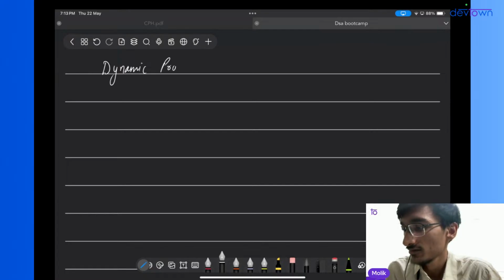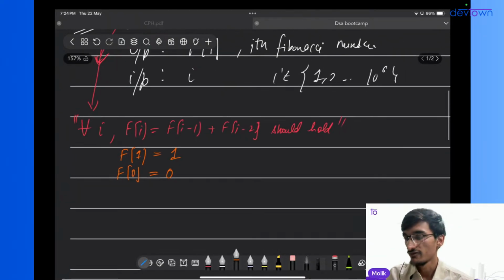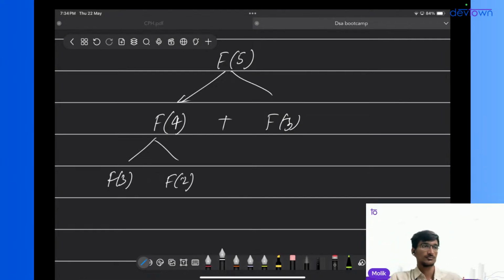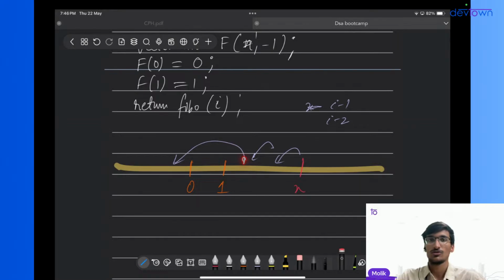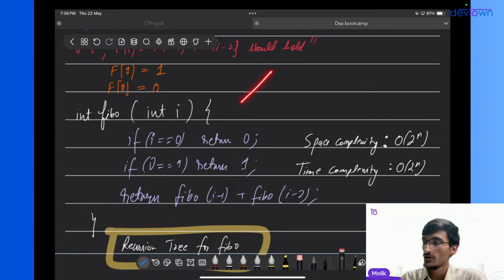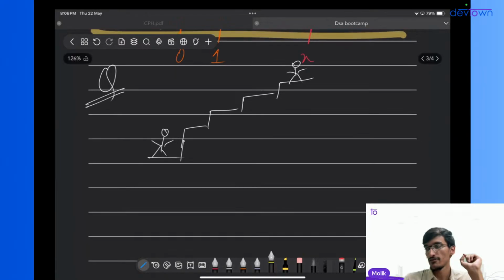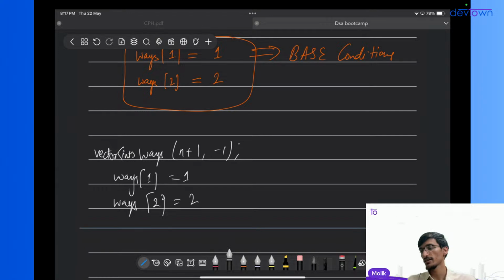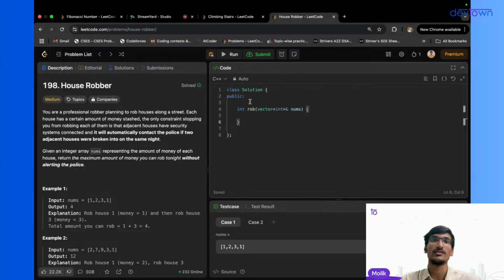DAY - 1 | Master Graphs & Dynamic Programming -Ace Your Coding Interviews -5 days Free Bootcamp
🚀 Master Graphs & Dynamic Programming – Ace Your Coding Interviews in Just 5 Days! 🔥
Unlock your potential as a problem solver with our FREE 5-Day Graphs & Dynamic Programming Bootcamp, designed to help both aspiring and experienced coders crack coding interviews with confidence! Hosted by DevTown, this hands-on, interview-focused bootcamp will walk you through the most important Graph and DP concepts that tech recruiters love to test. No prior experience? No worries! Our beginner-friendly, fully online program gives you the tools and strategies to solve real interview questions with clarity and precision.
📌 What You’ll Learn in This Game-Changing Bootcamp
Our carefully structured curriculum ensures you build deep problem-solving skills and master the topics that top tech companies test:
1️⃣ Day 1: Graph Fundamentals
Understand graphs, types, and representations (adjacency list & matrix).

Get hands-on with graph creation and real-life analogies.
2️⃣ Day 2: Dynamic Programming (DP)
Break down problems using memoization and tabulation.

Master famous patterns like Fibonacci, Knapsack, and more.
3️⃣ Day 3: Graph Traversal & Path Counting
Implement BFS and DFS effectively.

Solve problems involving cycles, components, and path counts.
4️⃣ Day 4: Shortest Paths & Optimization
Learn Dijkstra’s, Bellman-Ford, and Floyd-Warshall algorithms.

Tackle real-world shortest path problems used in interviews.
5️⃣ Day 5: Visualizer & Competition
Use graph visualizers to debug and understand problems deeply.

Participate in a live coding contest to test your skills.
⭐ Why Choose DevTown’s Graphs & DP Bootcamp?
✅ Interview-Ready Concepts: Build strong foundations in Graphs and DP to crack FAANG-level coding rounds.
✅ Hands-On Learning: Solve real problems, get guidance from expert mentors, and build lasting skills.
✅ FREE Certificates: Earn verifiable certificates from DevTown and Microsoft to showcase on your resume and LinkedIn.
✅ Supportive Community: Join thousands of passionate learners, coders, and problem-solving enthusiasts.
✅ Beginner-Friendly: Even if you're just starting with DSA, our guided sessions will help you level up.
✅ 100% Online: Learn from the comfort of your home with live sessions and lifetime access to recordings.
📅 Bootcamp Details
🗓 Start Date: 22nd May 2025

⏰ Time: 7:00 PM IST (Interactive Live Sessions)

⏳ Duration: 5 Days of Focused, Interview-Driven Learning

🧑‍💻 Meet Our Founder
Ashish Modi
A passionate coding mentor and visionary educator, Ashish has helped thousands of learners crack tech interviews.

🎓 Lead the Tech Revolution on Your Campus!
🔥 Crack That Coding Interview!
Graphs and DP are among the most asked topics in tech interviews. In just 5 days, you’ll gain the confidence and clarity to tackle them head-on and stand out in competitive interviews. Don’t miss this chance to supercharge your coding journey with DevTown!
Let’s learn, solve, and crack the coding world together! 💻✨